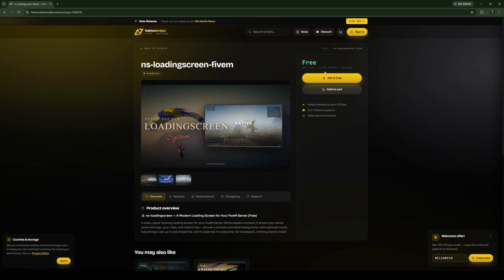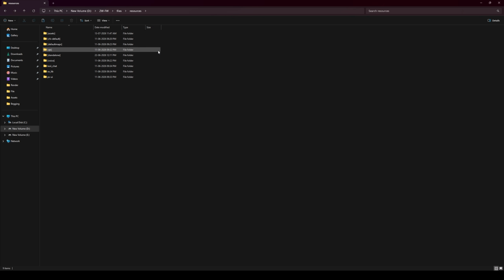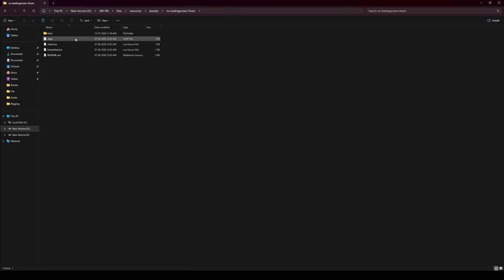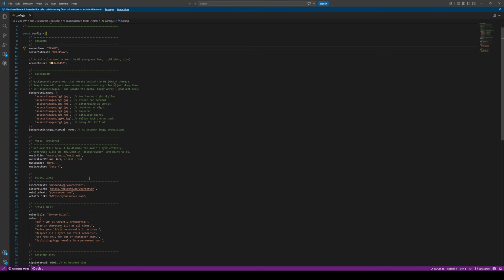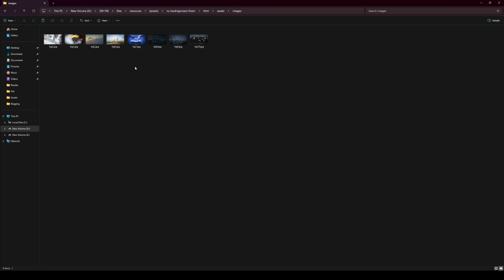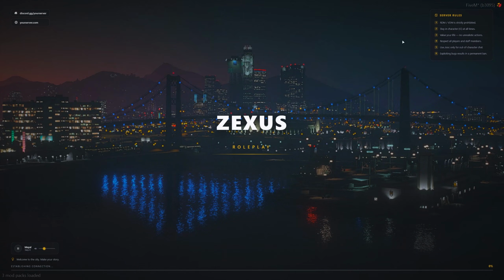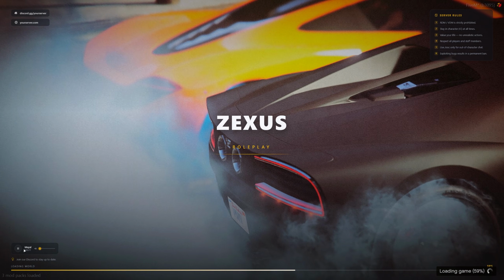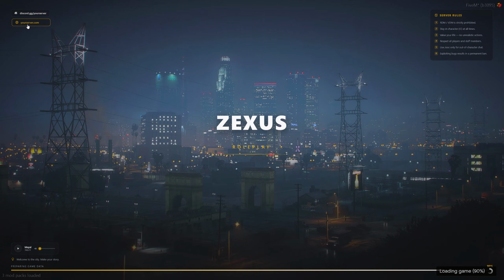Free Custom Loading Screen Script | Native Scripts | QBCore/ESX | FiveM Tutorial #285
Hey guys, today in this video I explained how you can Install custom loading screen into your FiveM Server in a very easy method.

🔗Links Used in this video